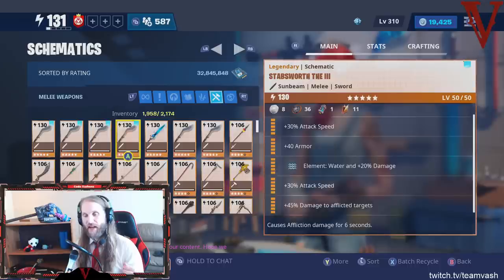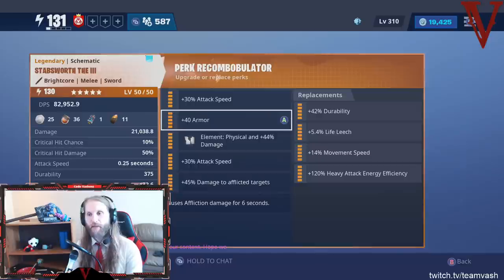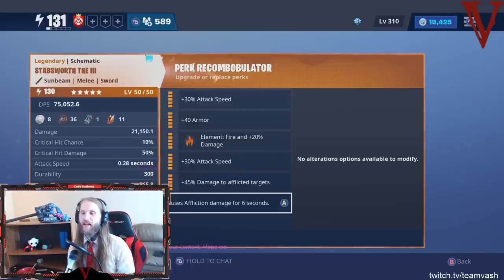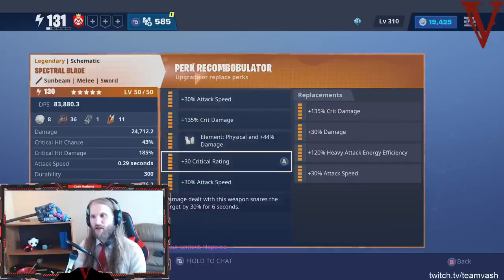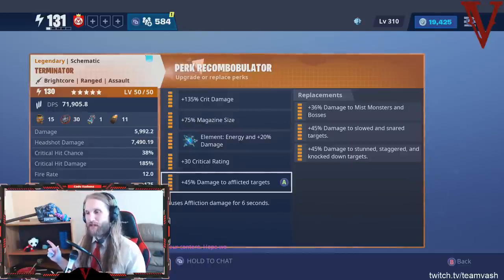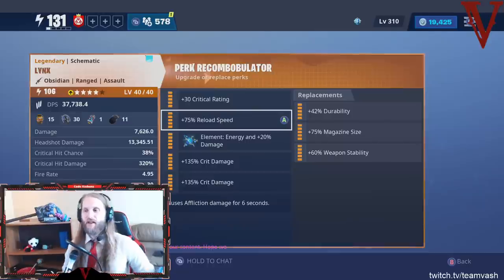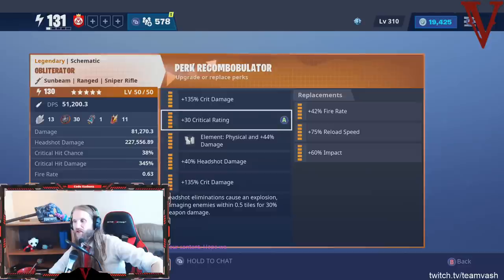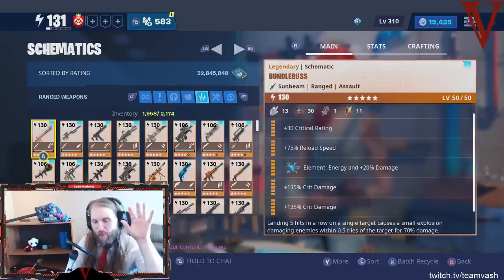Ultimate Weapon Perk-Up Guide | Fortnite Save the World | TeamVASH